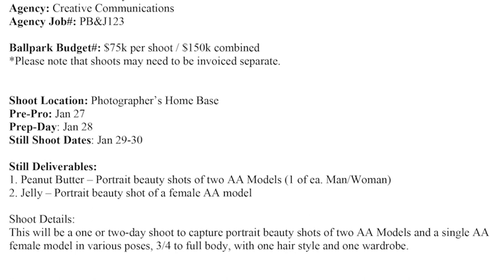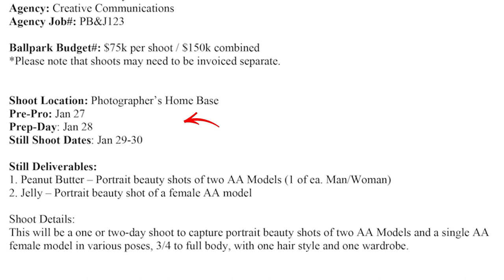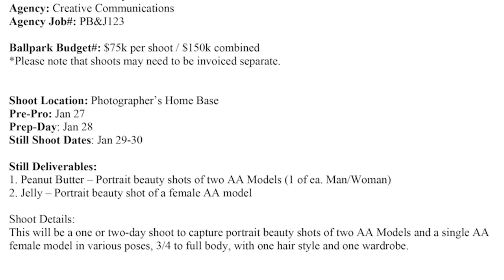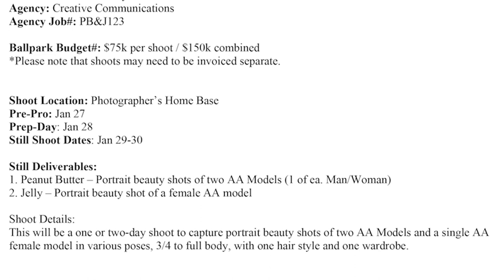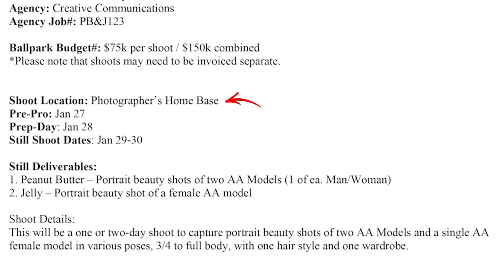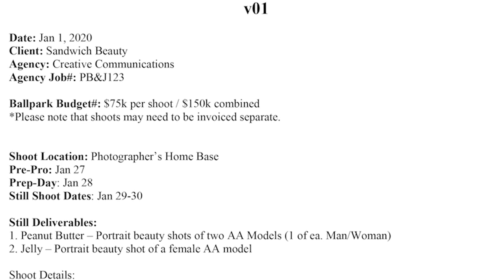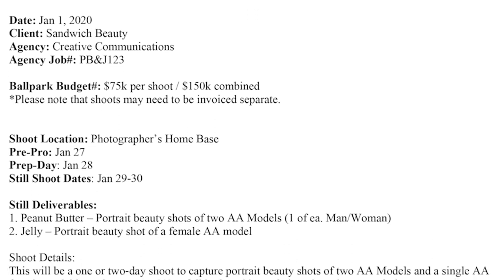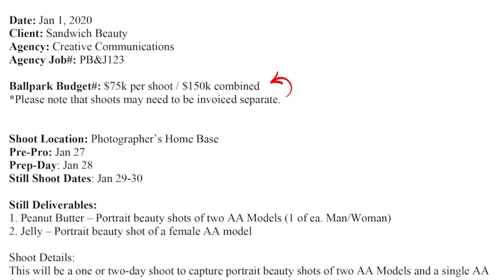Understanding a Bid with Allen Cooley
In this lesson, Allen Cooley shares exemplary techniques as he guides his audience step by step through comprehension and understanding of a bid-specs letter.  With a focus on who, what, when, where, why, and how much, Allen defines and highlights key areas of focus that should be considered upon receiving a bid letter.

See what's in our Commercial Curriculum here (full content is exclusive to PPA members only)